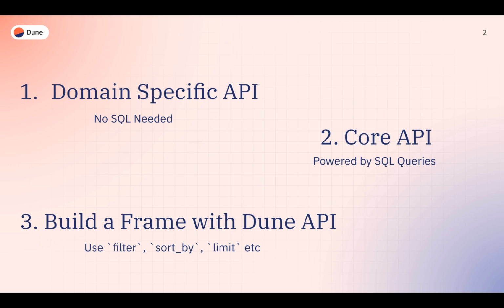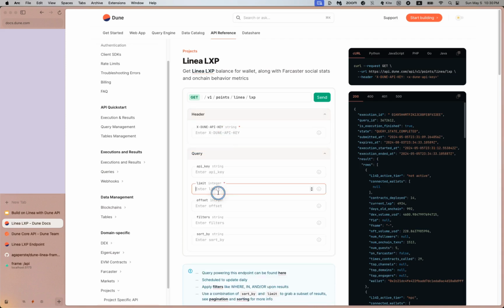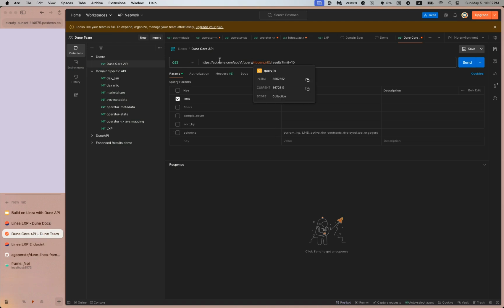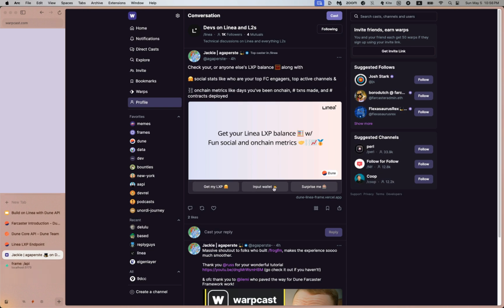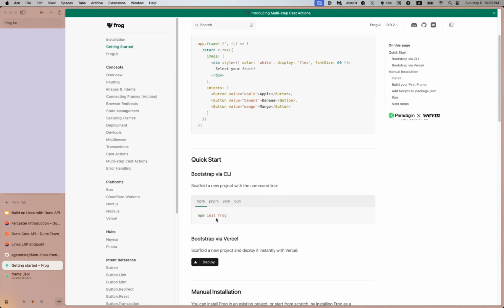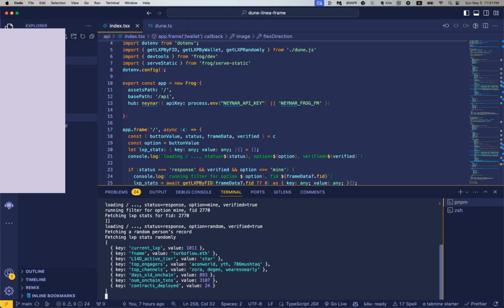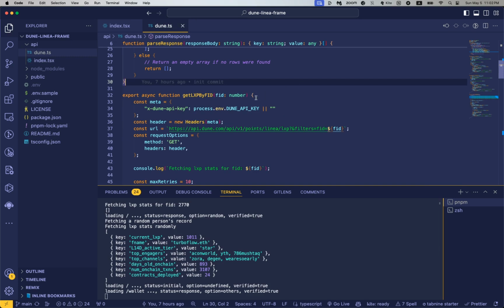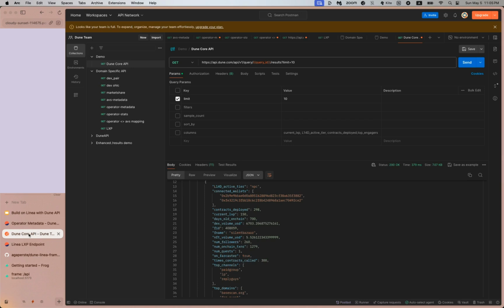Build on Linea with Dune API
Quick tutorial on how to build a Farcaster Frame with Dune API to check LXP balance

*Takeaway: there are 2 Dune API groups*
1. Domain Specific APIs (no SQL needed)
2. Core APIs (turned to an API endpoint from a Dune SQL query)

*Timestamps*
00:00 Intro
00:18 Fundamental Dune API Concepts: Domain Specific vs. Core
05:00 Quick walk thru of the demo repo
10:52 Outro conclusion